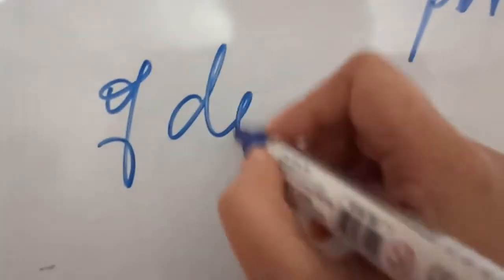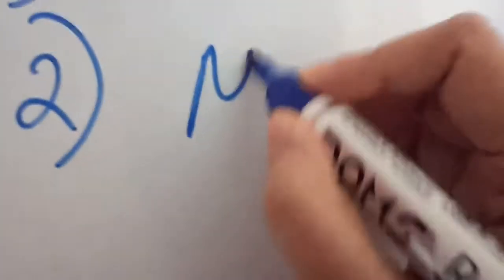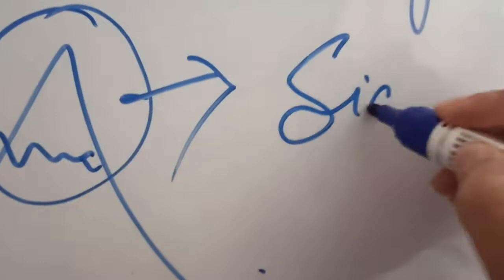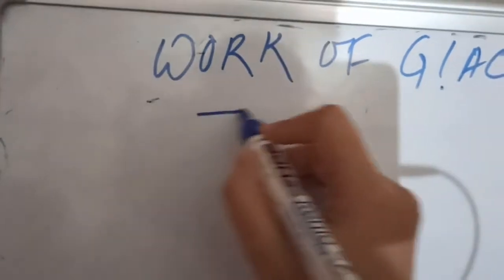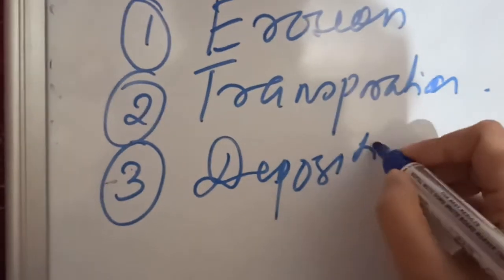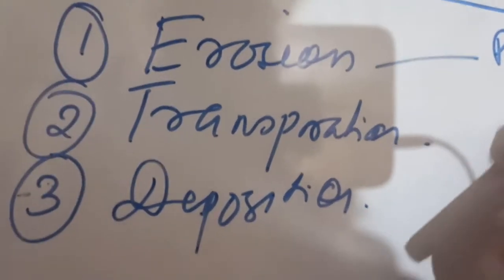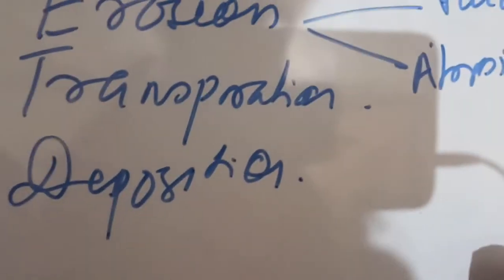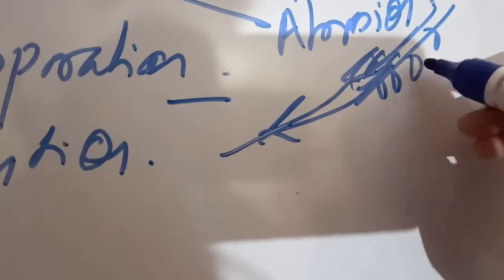class 10 Geography (work of glacier part )Part 1